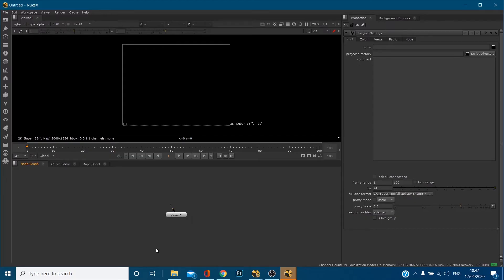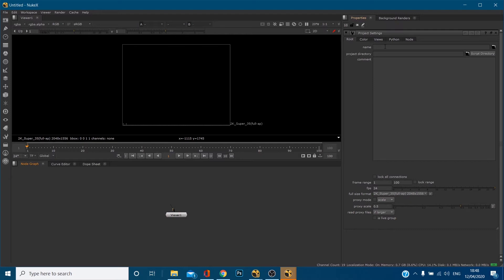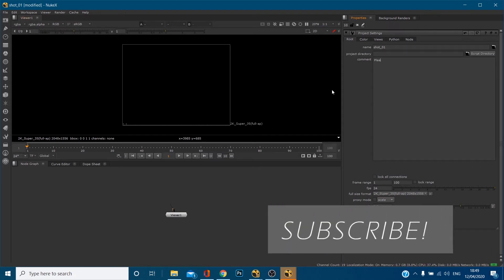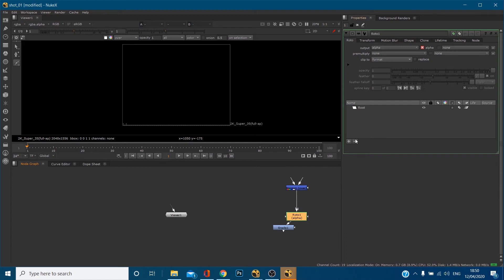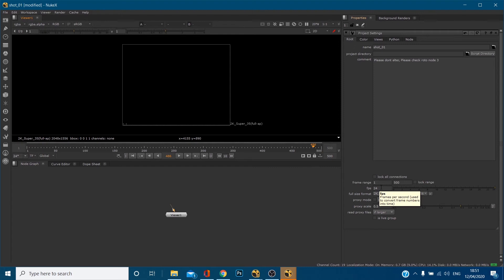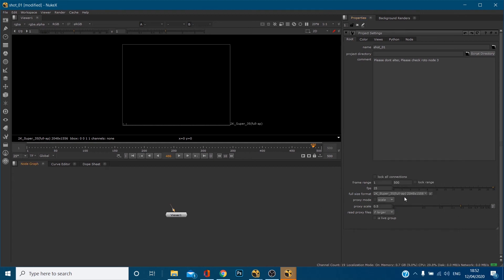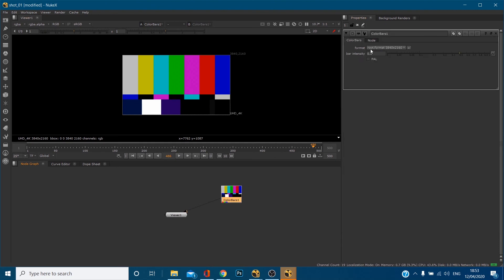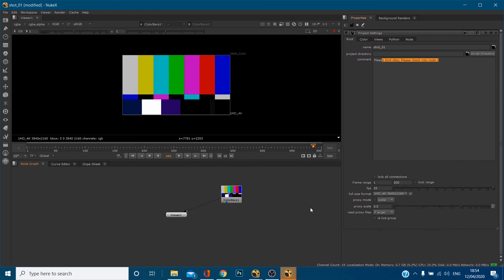Nuke: Project Settings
In this short video I will explain the proje t settings in Nuke and how to set them up corectly for your shot.